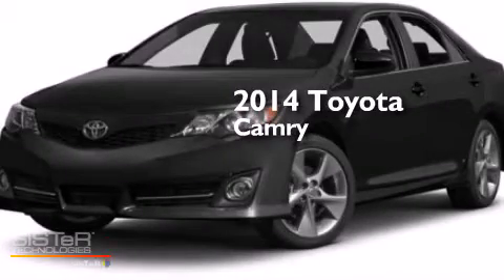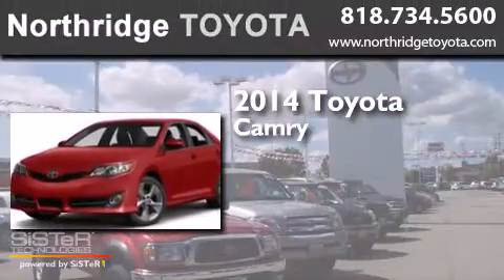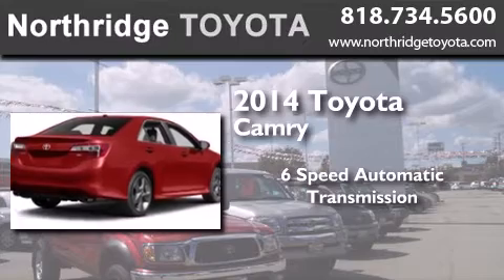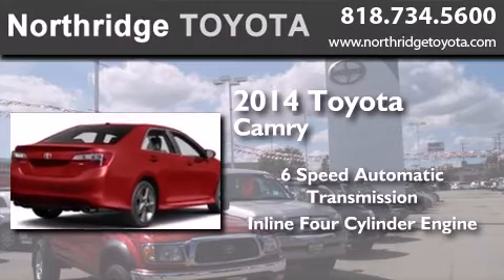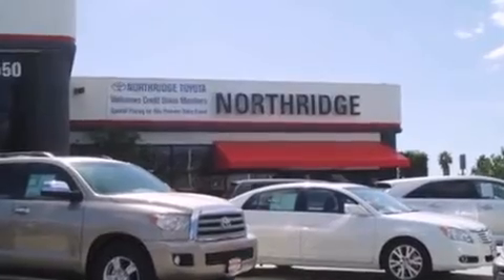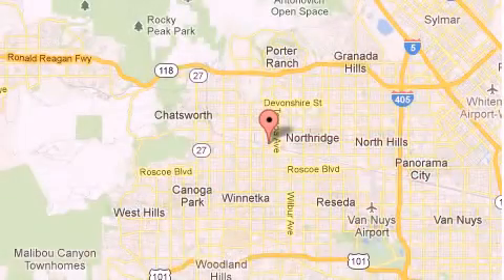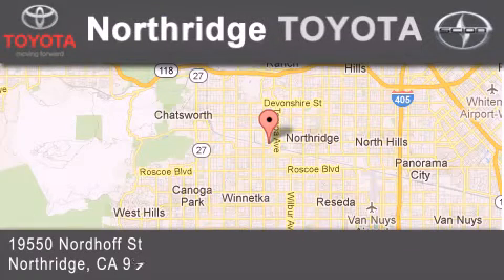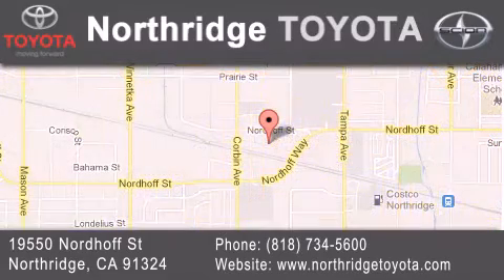2014 Toyota Camry Reseda CA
We have been honored to serve the Northridge CA area , we promise that your experience at our dealership will exceed your expectations ! Year : 2014 Make : Toyota Model : Camry Engine : 2.5L 4 cyls Trans . : Automatic 6-Speed Exterior : Attitude Black Metallic Miles : 3 Interior : Black/Ash 2-Tone Stock : 140248 Northridge Toyota 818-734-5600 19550 Nordhoff St Northridge , CA 91324